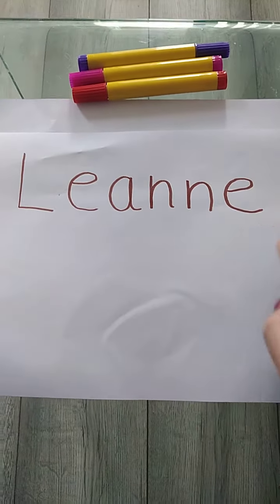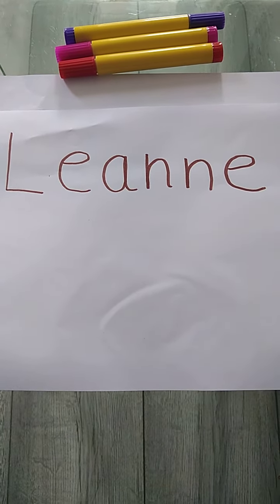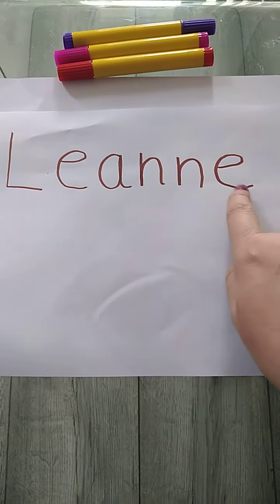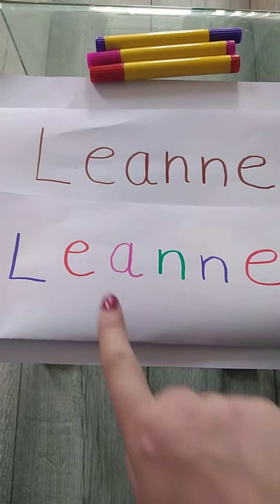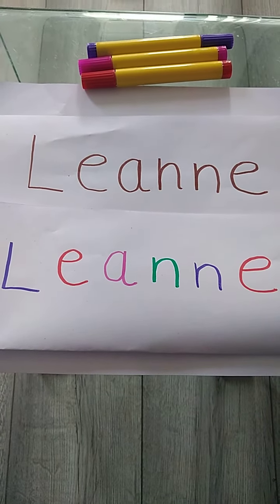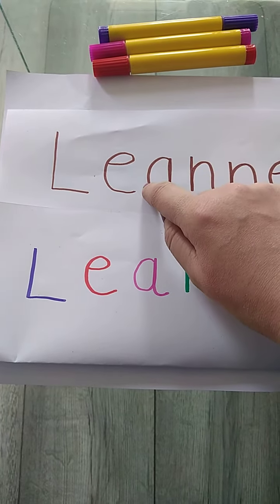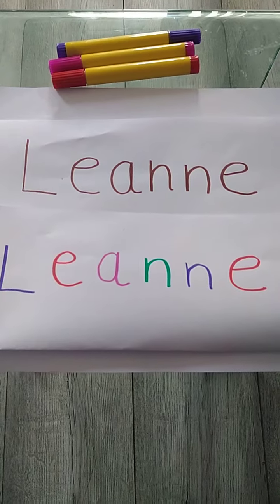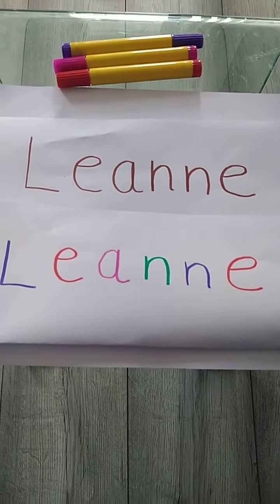Rainbow writing - Practice writing your name 🌈